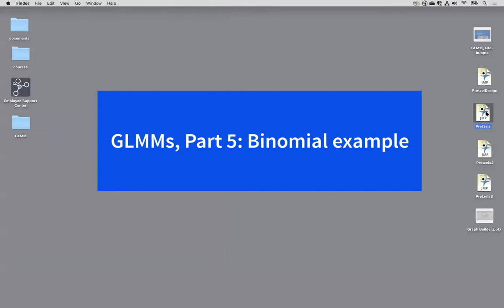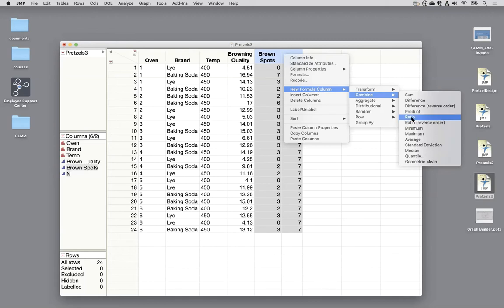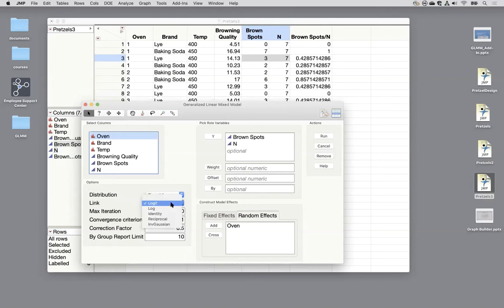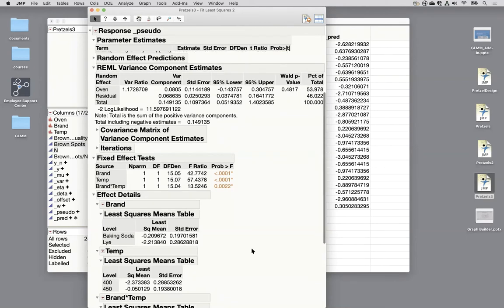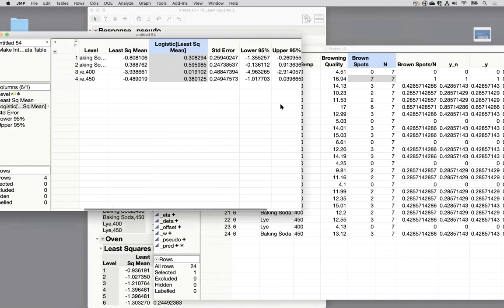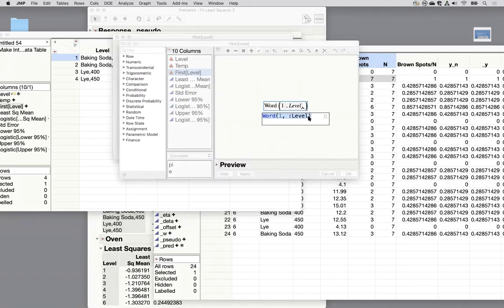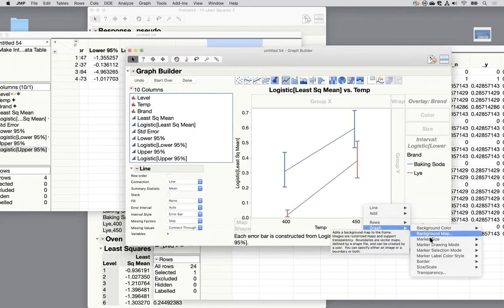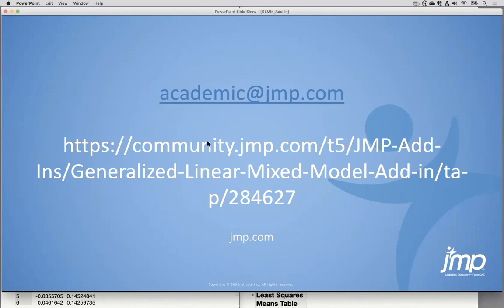Generalized Linear Mixed Models: Part 5 (of 5)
In this JMP Academic Webinar, we cover Generalized Linear Mixed Models in five parts. This is the fifth part of the series, covering a proportion example with a binomial distribution.

GLMM Part 1: Intro, Experiment, and lots about Mixed Models (24:09)
Welcome, and reminder of LM, GLM, MM, and GLMM: 0:00
Agenda: 2:32
Review of random effects and mixed models: 3:37
Key difference between a fixed effect and a random effect 7:06
Summary of Experiment: 9:22
Showing the personalities in Fit Model 12:12
Using SLS and Mixed personalities and seeing the same model but some different output options14:02
Exploring the interaction and the overlay plot for the mixed model 17:54
Understanding LSMeans 19:19

GLMM Part 2: More about GLMMs (7:04)
Count data (a Poisson distribution) 0:00
Details about and examples of GLMMs 2:35
Model + Distribution + Link 4:40
Details about REPL estimation

GLMM Part 3: Download and install the Add-In and find more examples! (4:18)
Webpage to download add-in and find more examples 0:00
Downloading and installing the add-in 1:54
Credit to the Add-In author, Meichen Dong 3:32

GLMM Part 4: Count example with Poisson distribution and LOTS of Graphing tips (27:40)
Setting up the Poisson Mixed Model 0:00
Back-transforming Estimates and CIs 2:52
Graph Builder for the Interaction Plot (with lots of JMP tips!!) 10:05
Saving Figures and Output and Data 17:17
Overdispersion 18:20
Back-transforming pairwise comparisons 25:38
Where to find more examples and ask questions 27:08

GLMM Part 5: Proportion example with Binomial Distribution (9:17)
Introducing the Binomial Scenario 0:00
Fitting the binomial GLMM 1:39
Back-transforming Estimates and CIs 4:00
Interaction Plot 6:46
Where to find more examples and ask questions 8:39